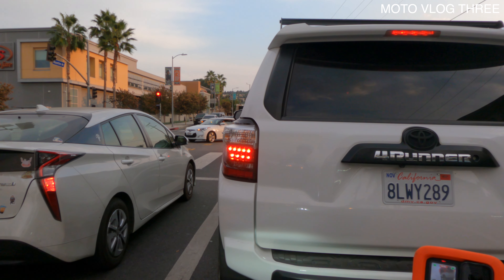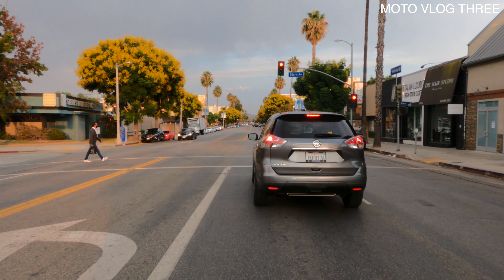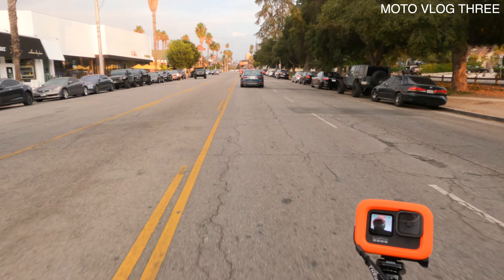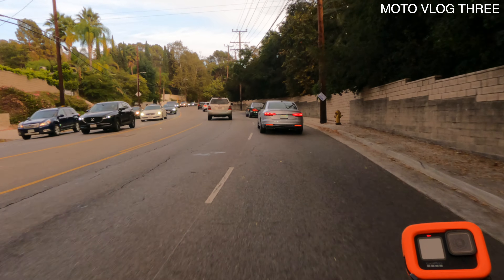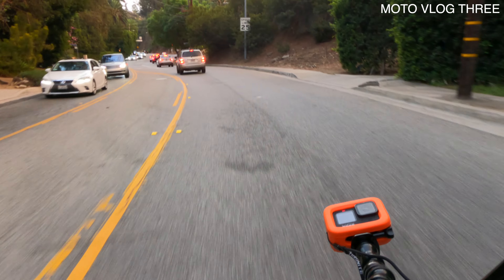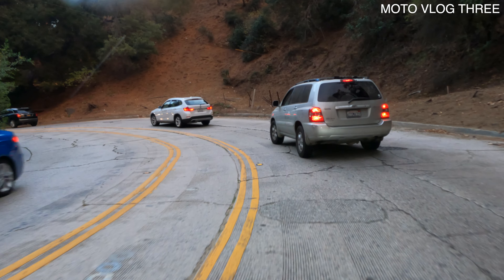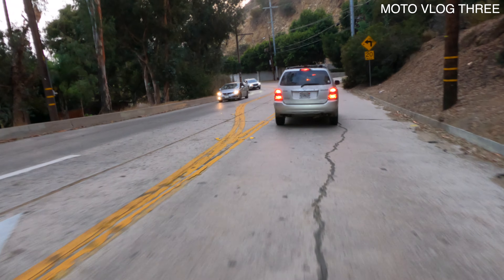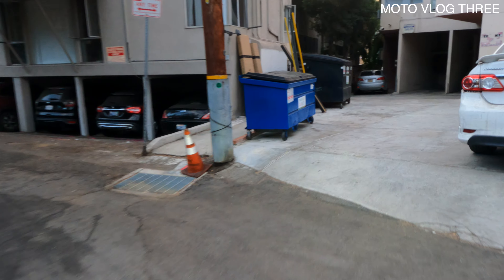Should You Buy A Svartpilan 401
Moto Vlog Three / Svartpilen 401.

At The Time Of Filming This Vlog I was Predicting Unfavorable Changes Coming To The 2022 Svartpilan 401, And Wanted To Highlight Some Thoughts. The 2022 Svart Was Released Largely Unchanged in 2022 And My Predictions Where Incorrect.

Based On The Plastics In The 2021 Spy Photos, I Still Expect To See Some Of These Designs On Future Svarpilan Releases

Leaving Up For Anyone Interested